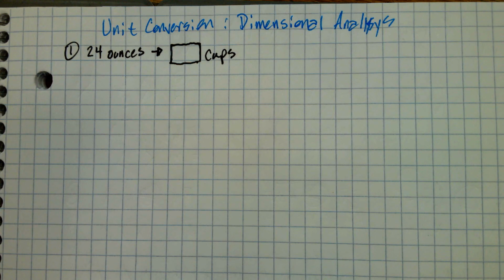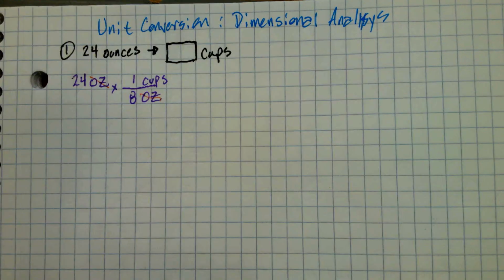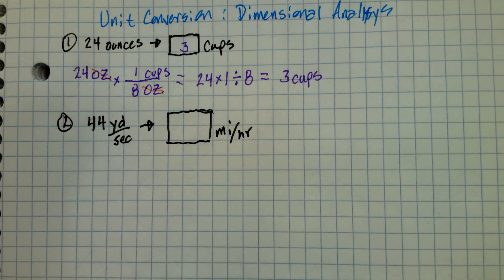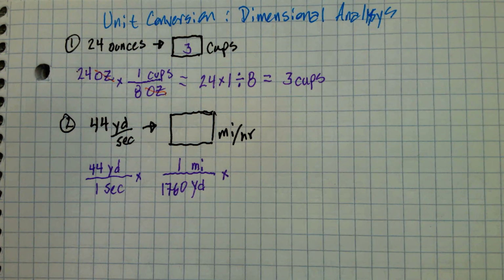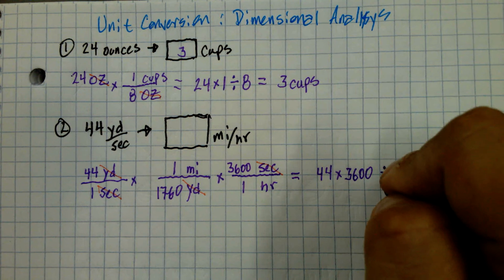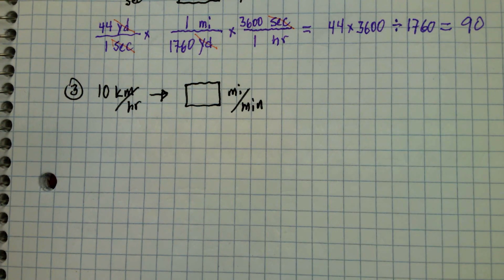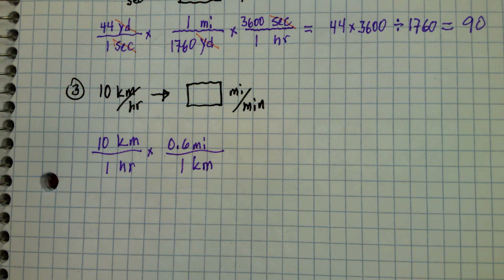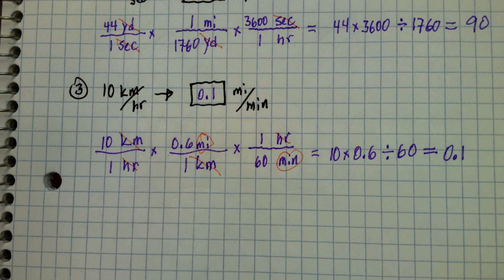Dimensional Analysis (ACC Math 7 10/28/22)